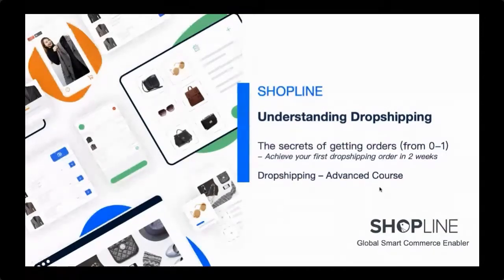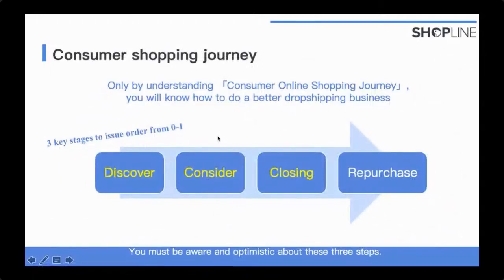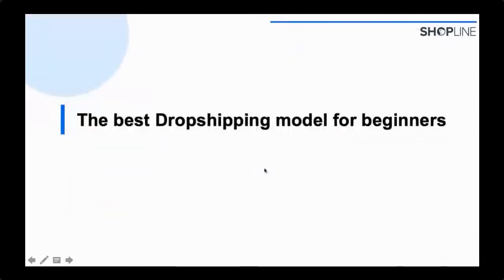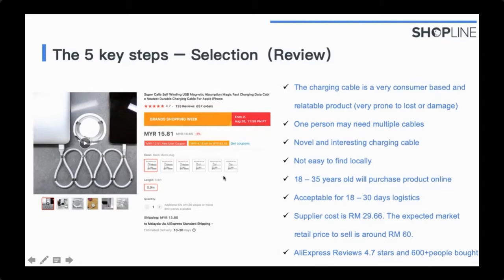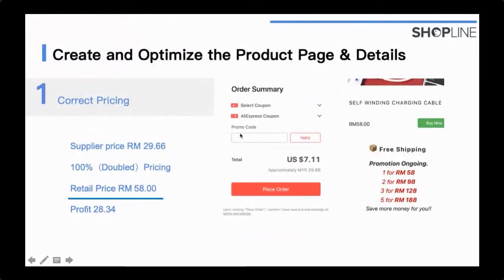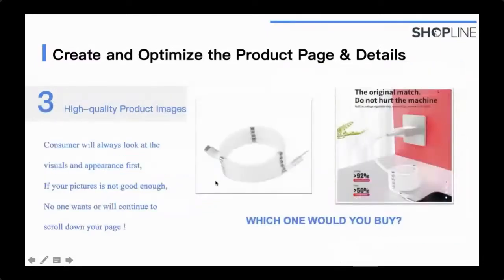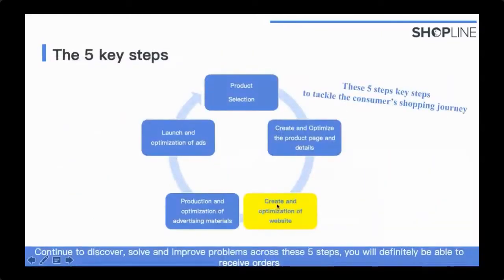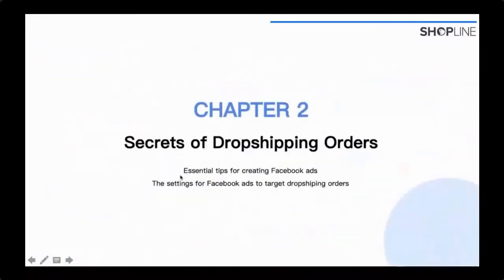Tutorial 10 - [SHOPLINE Dropshipping] Understand Dropshipping - How to get your first order? (2/2)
Chapter 1:
00:00 Agenda & Introduction
02:53 Secrets of Dropshipping management and website building
03:00 What you need to know about online business - Customer online shopping journey
05:45 The specific consideration and tasks corresponding to the 3 key stages
10:30 The best dropshipping model for beginners (0-1)
15:30 The most effective conversion model - “Single Product + Single Market”
16:52 The five key steps to receive orders from buyers (0-1)
19:35 Product Selection (Review)
22:51 How to create a product page with details that can generate a high conversion rate?
33:54 How to complete a functional dropshipping website in 2 hours?

Chapter 2:
40:05 Secret of getting Dropshipping orders
41:40 Essential tips for creating a FB Ad
45:49 How to build a high conversion advertising material?
46:16 Use tools to produce materials
46:40 Considerations for creating advertising materials
51:16 Setting of FB Ads to attract Dropshipping orders
52:29 Cast Study: Magnet Charging Cable
01:09:40 Intelligent Advertising System: SHOPLINE Smart Ads
01:10:18 3 Steps to build ads to boost traffic